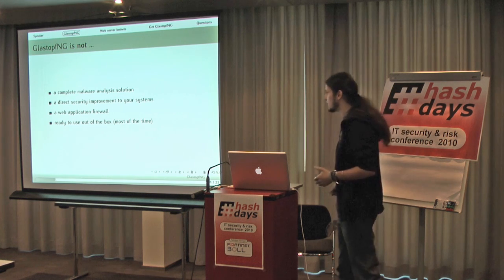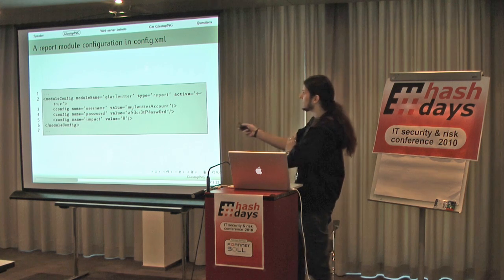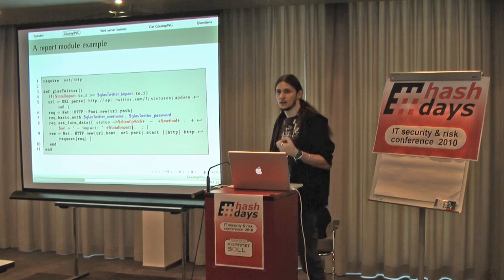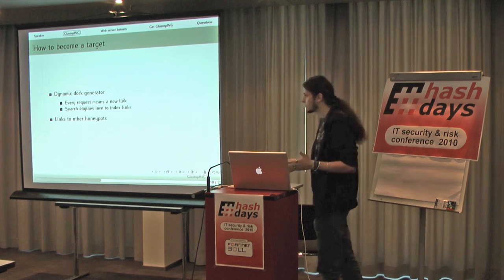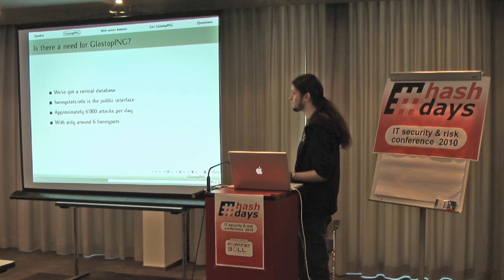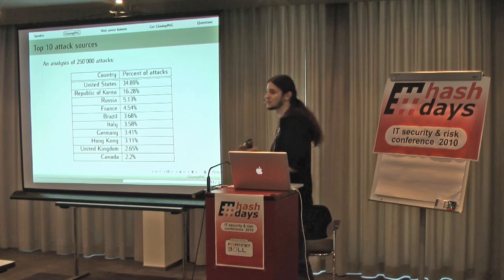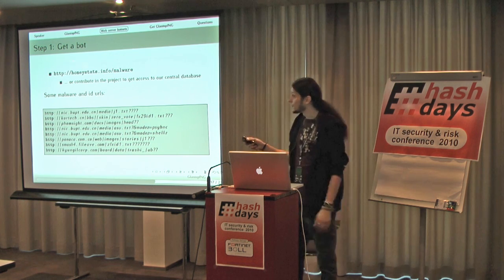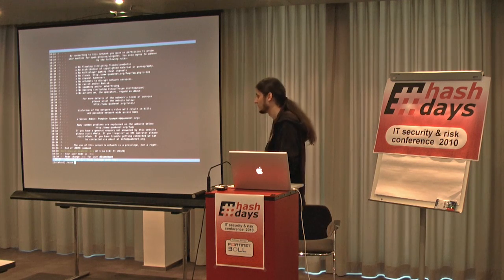days Security & Risk Conference: Sven Vetsch - GlastopfNG - A web attack honeypot